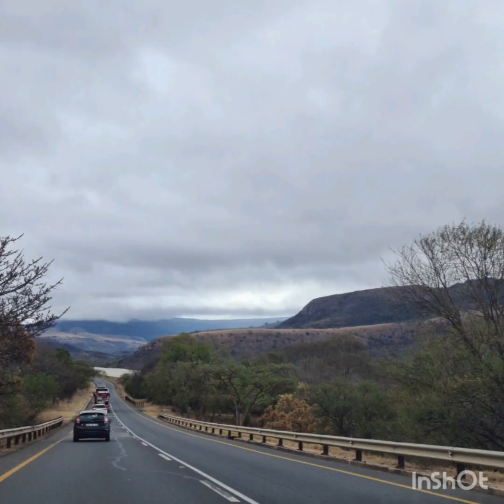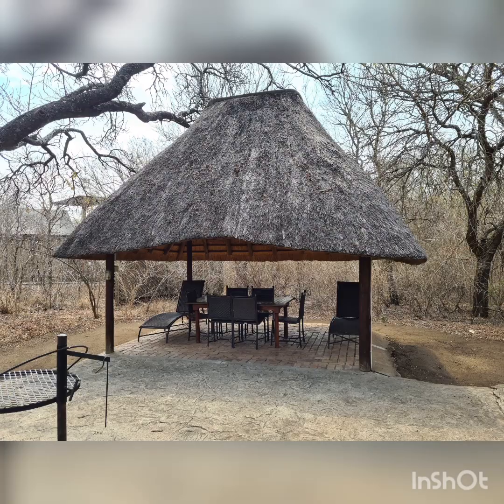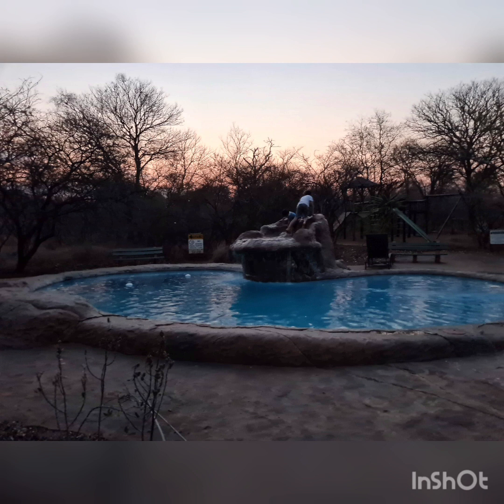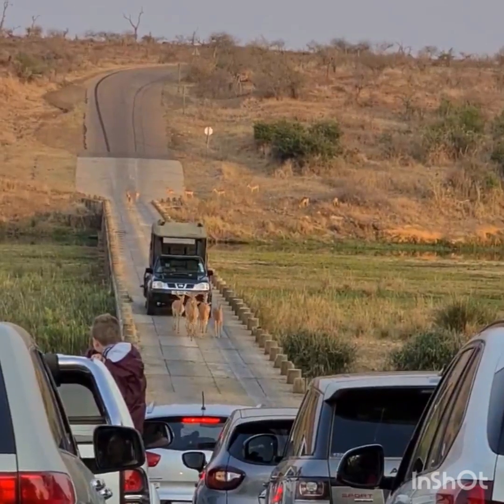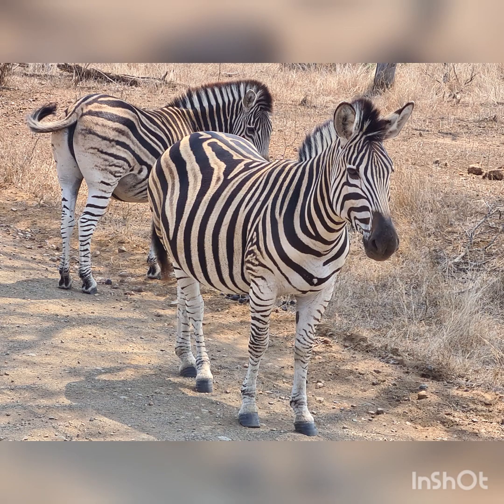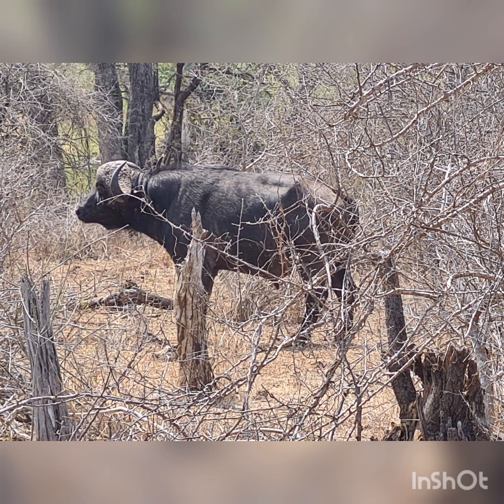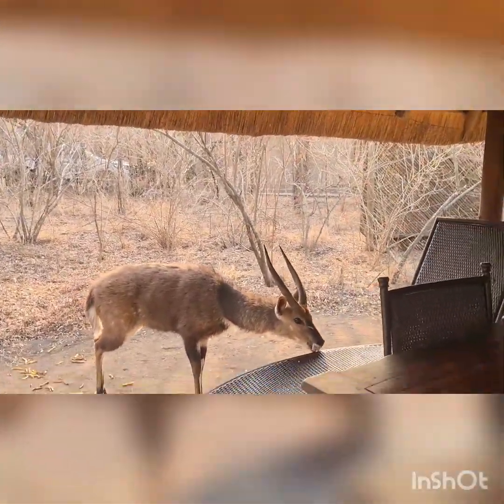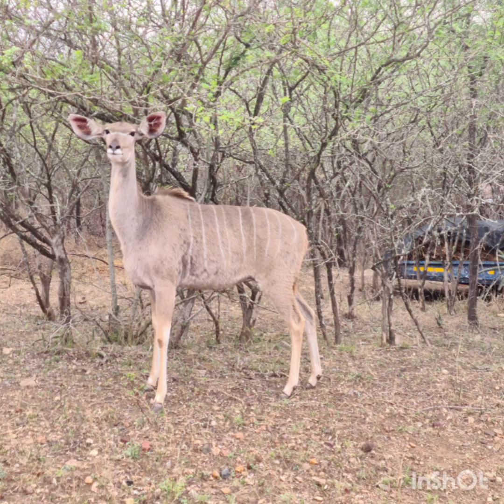Wild safari: morning & night safari at Kruger National Park with the big five!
2 days at Marloth Park and our splendid stay at Jackalberry ridge resort in September 2020. Early morning safari and night safari at Kruger National Park.